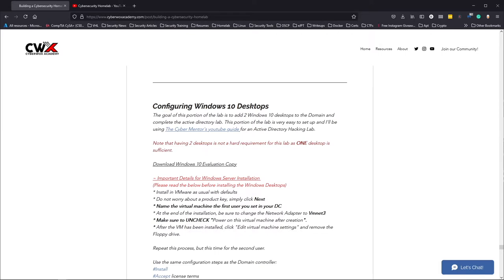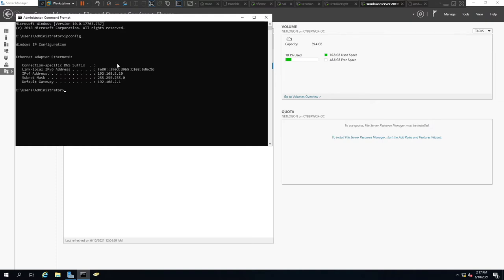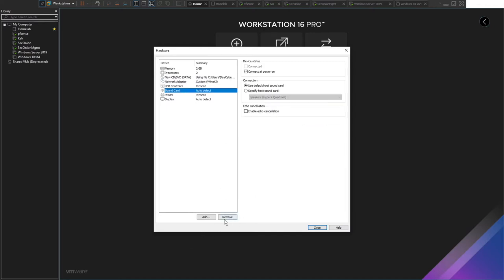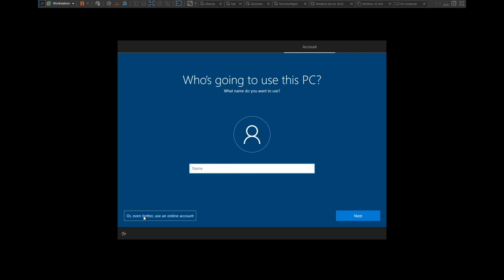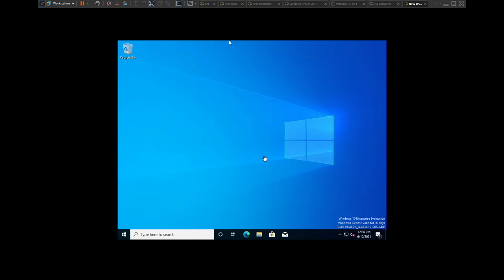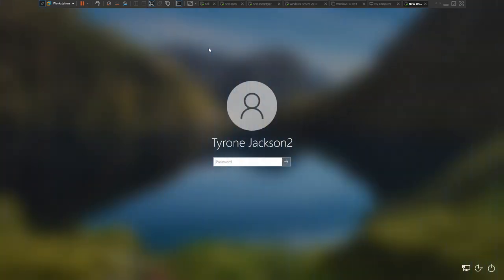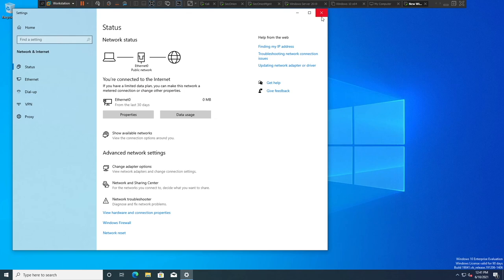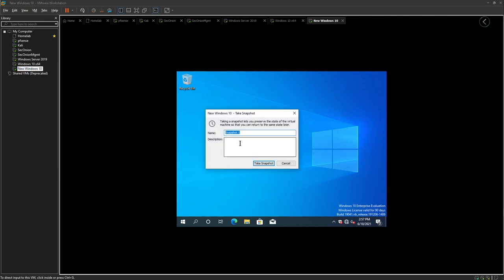Cybersecurity Detection Lab: Adding a User to an Active Directory Domain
In this video, I walk through how to add a User to an Active Directory Domain.

ABOUT ME
COLLABORATIONS & CONTACT
IG & Twittter: @daycyberwox

MY DESK COMPONENTS

VIVO Electric Height Adjustable 63 x 32 inch
Work Desk

HyperX QuadCast Microphone
Pop Filter
InnoGear Microphone Arm Stand

Rii RK901 Wireless Keyboard
Multi-Device Bluetooth RGB Keyboard
Desk Mat

Razer Basilisk X Hyperspeed Wireless Gaming Mouse
Ergonomic Mouse Pad

Phone Stand for Desk
iPad - 10.9-inch iPad Air Wi-Fi 256GB - Rose Gold
MacBook - 13-inch MacBook Pro - Space Gray, USB-C to USB Adapter

Laptop Dock
Docking Station/USB hub

Straight Monitor Mount
Adjustible Monitor Mount

Sony Alpha a6400
Sigma 16mm Lens
Cold Shoe Adapter A6400
Dummy Battery Pack

Light mount

Elgato Master Mount
Elgato Flex Arm L

Amazon Echo Dot
Foot Rest
Paper Shedder

Govee LED Strips